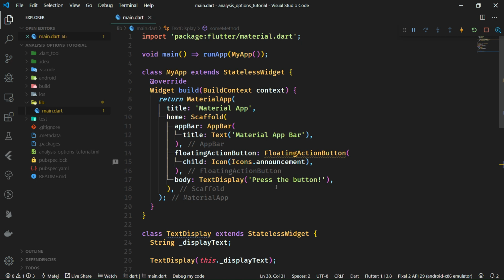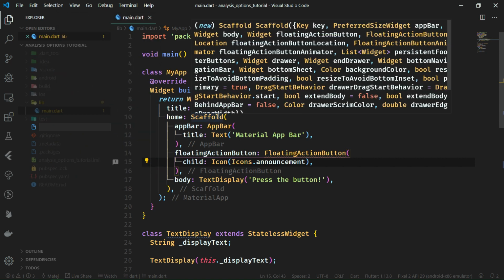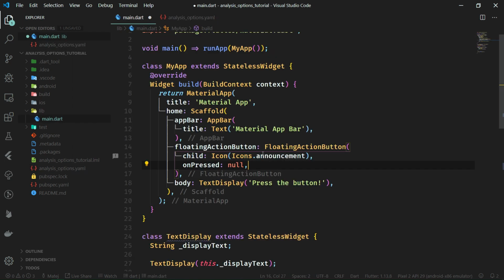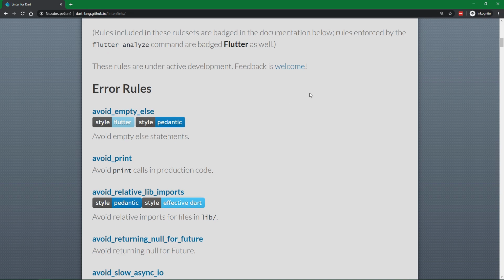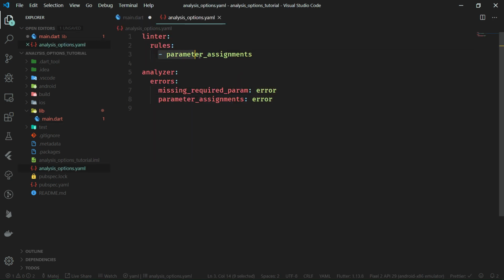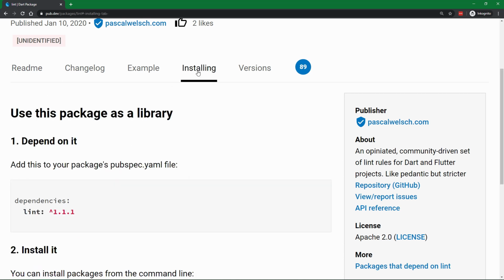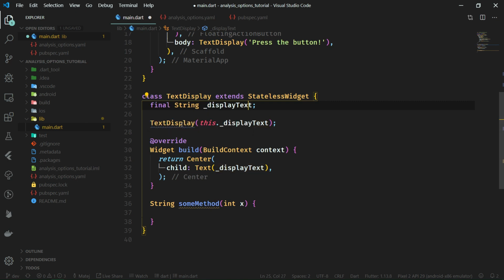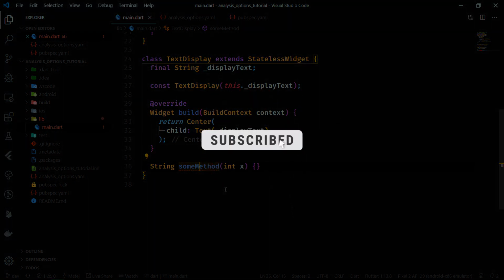Dart Linting Tutorial – Healthy Flutter Codebase with analysis_options.yaml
Nobody cares about code quality... until they feel the consequences of this negligence. Keeping the quality of your code high is absolutely crucial, especially when you work on a team. Every app is built by writing individual statements first so before even discussing high-level design patterns, you should start with project cleanliness from the ground up - by configuring more advanced linting.